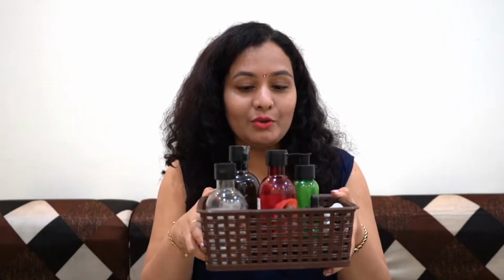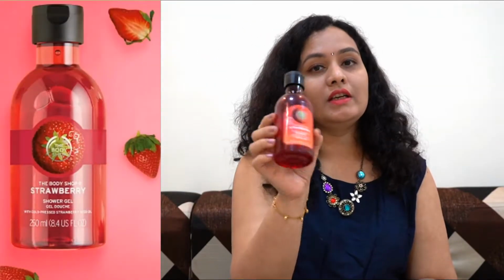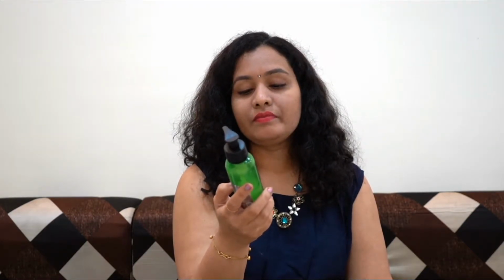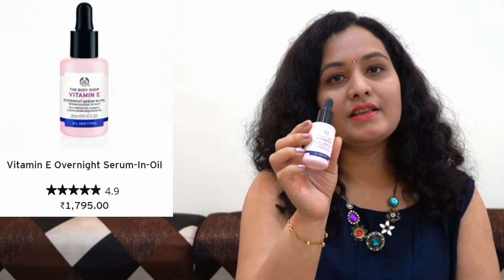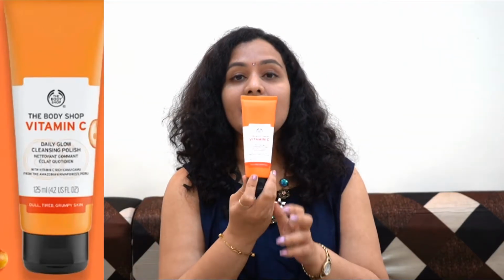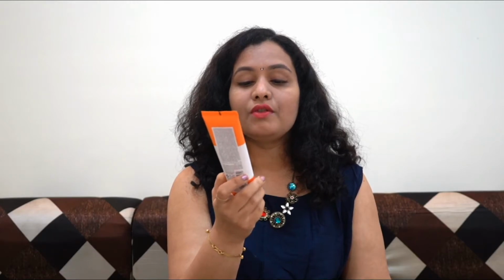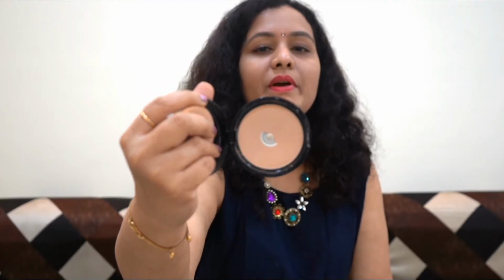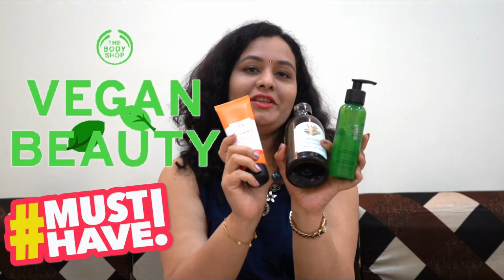The Body Shop Deal | 3 MUST HAVE products Review Price Discounts | 100% Vegan- I love It | HaulVideo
Hi friends i am reviewing some must have products of The body shop online store which i have personally used, i will help you decide which one you can buy for yourself. Also i have mentioned the link below , where there is huge number of products. I like The Body Shop products because they are 100% Vegan.

I am sure you will have fun watching all my videos.

Join the Squad
If you love All about being a Woman